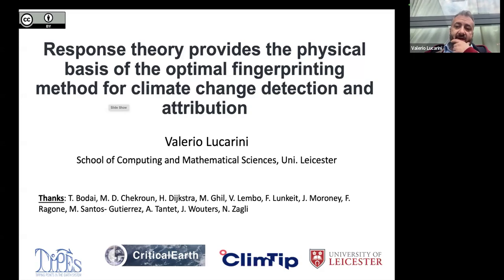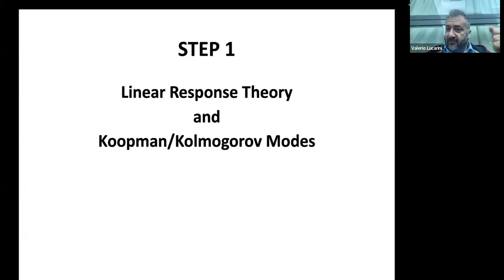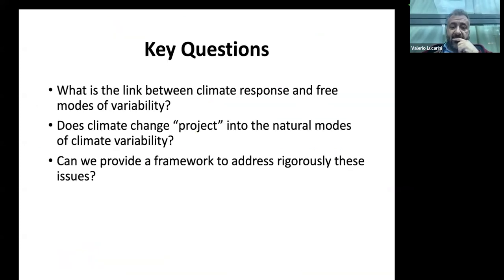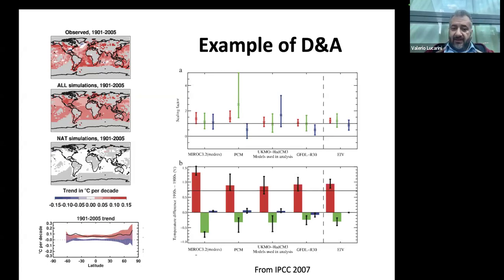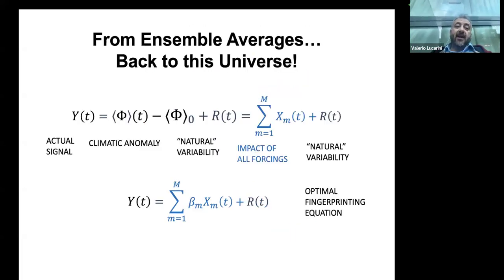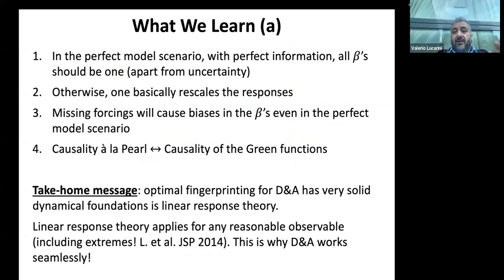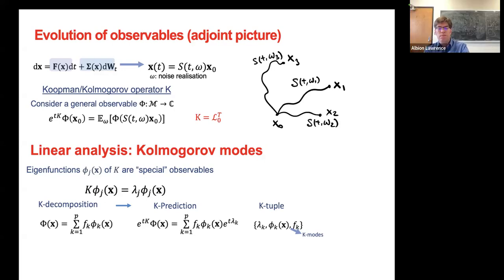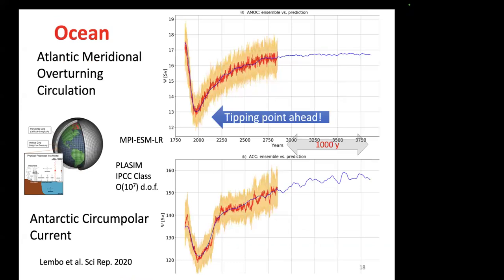APS GPC Virtual Seminar: Valerio Lucarini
Speaker: Professor Valerio Lucarini

"Response theory provides the physical basis of the optimal fingerprinting method for climate change detection and attribution” as part of a monthly seminar series.

for more information.